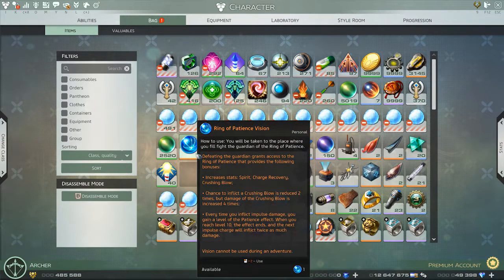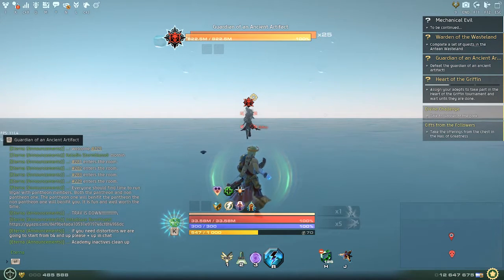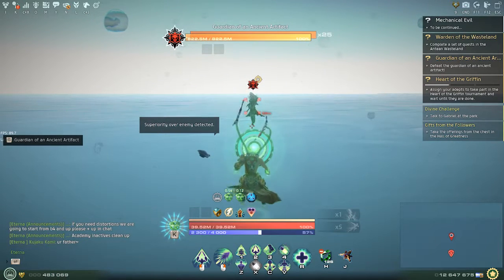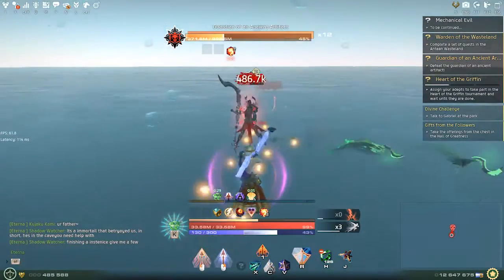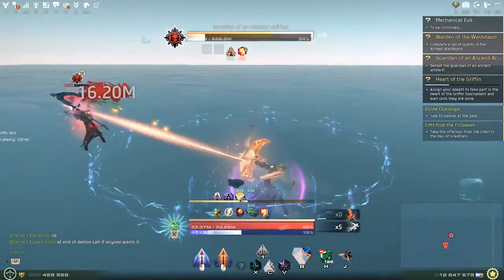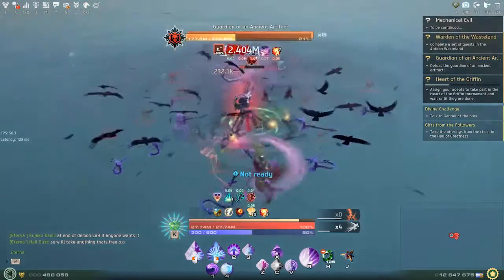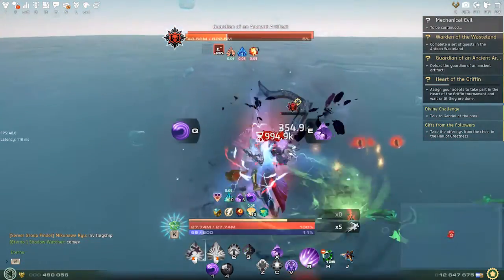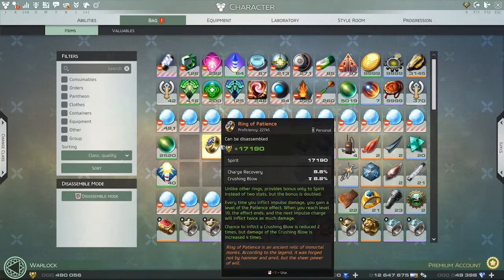Skyforge Patience Legendary Ring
Read under this! Lots of awesome things!

This legendary ring will help with the stone spear Kinetic build!